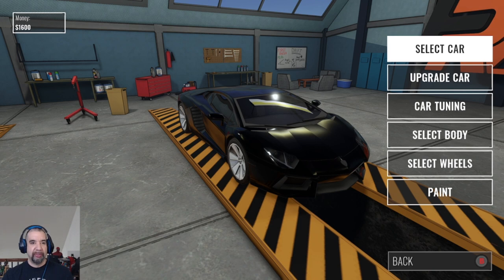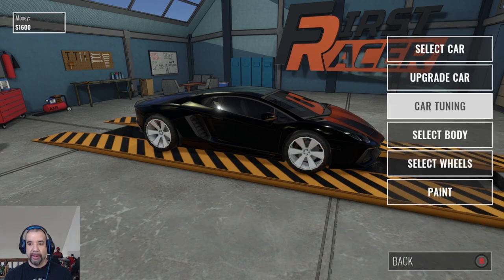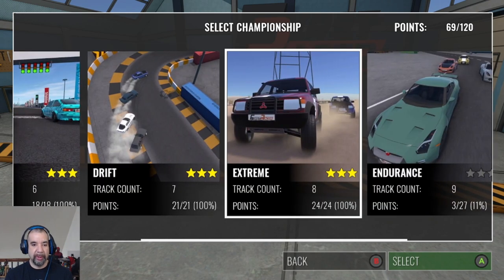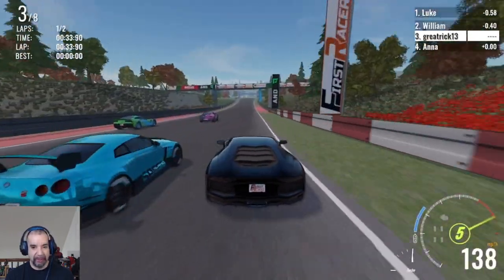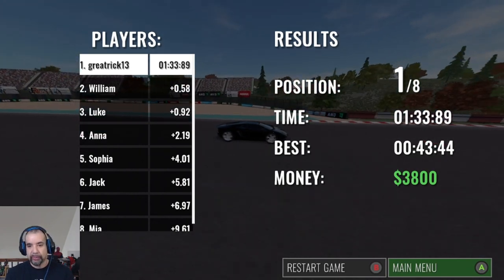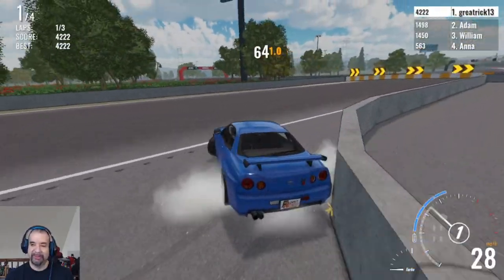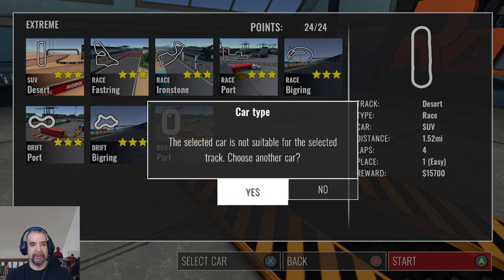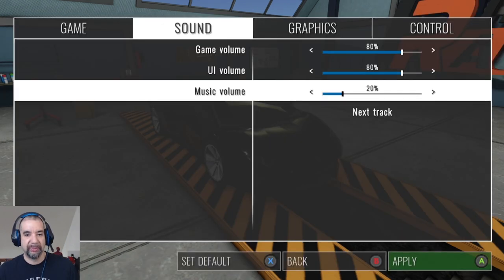First Racer Review and Gameplay!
Hey guys, today I'm sharing my thoughts on the arcade racing game "First Racer" in this video! 🚗💨 Join me as I dive into the gameplay, controls, and more. Find out if this game is a must-play or a pass!